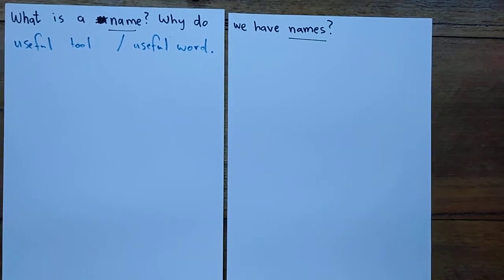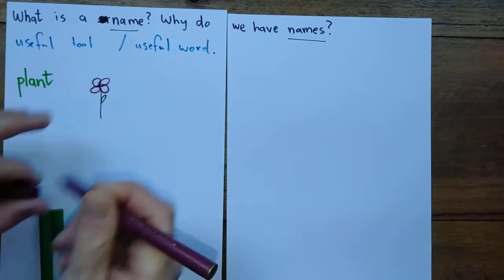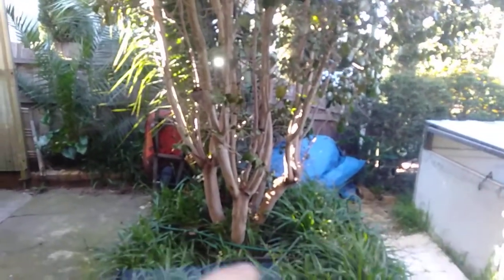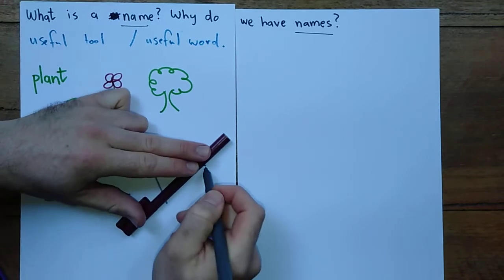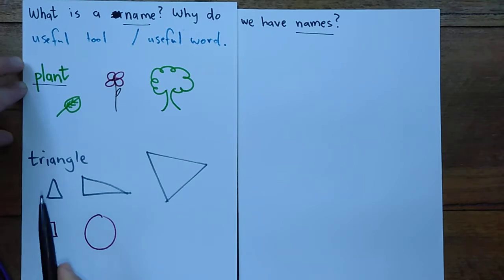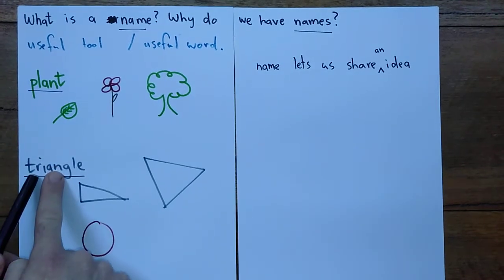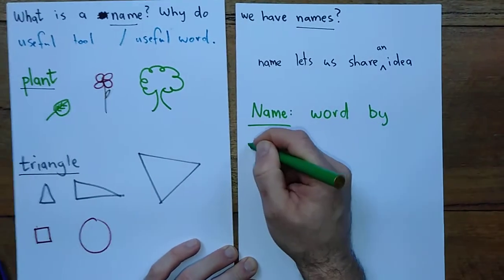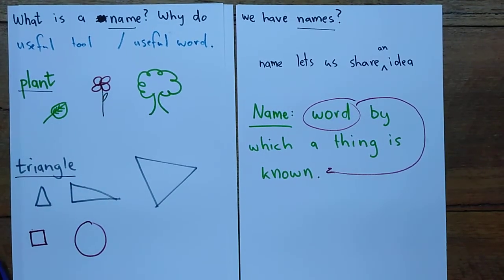Measurement and Shapes, Pre-VCAL, Lesson1